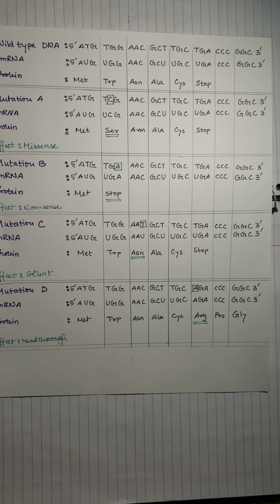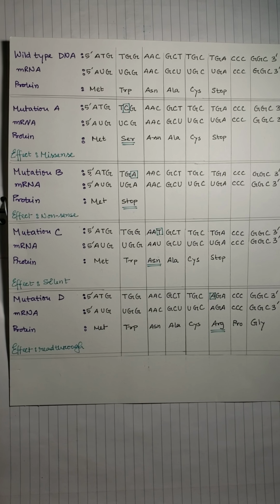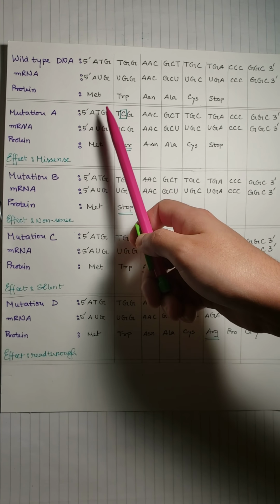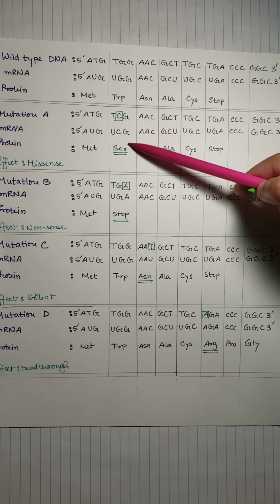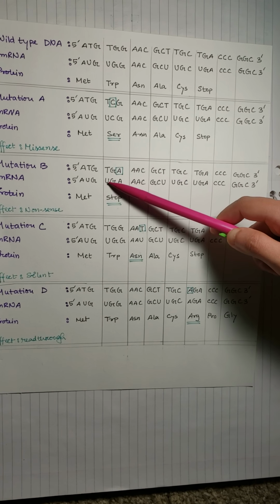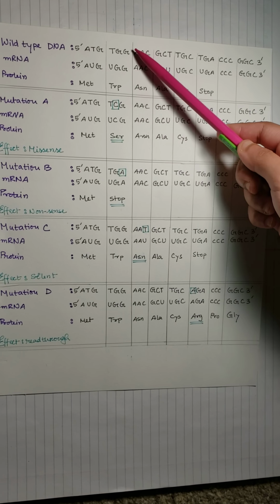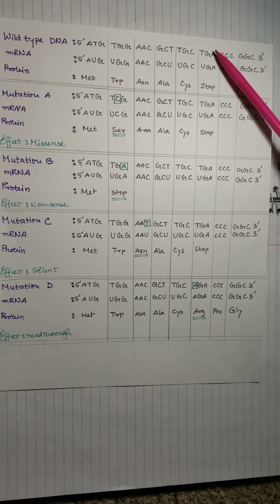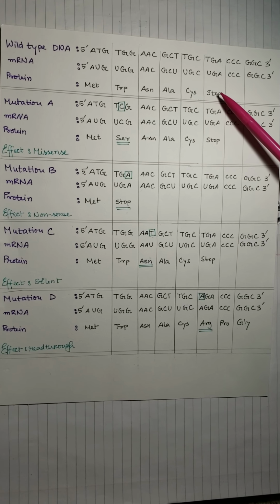DNA point mutation and Its Effect at the Protein Level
Wild type DNA : 5' ATGTGGAACGCTTGCTGACCCGGC 3'
mRNA :               5' AUGUGGAACGCUUGCUGACCCGGC3'

Protein            : Met-Trp-Asn-Ala-Cys-Stop

Mutation A     : 5' ATGTCGAACGCTTGCTGACCCGGC 3'
mRNA             : 5'AUGUCGAACGCUUGCUGACCCGGC 3'
Protein            Met-Ser-Asn-Ala-Cys-Stop

Mutation B    : 5' ATGTGAAACGCTTGCTGACCCGGC 3'
mRNA            : 5' ATGUGAAACGCUUGCUGACCCGGC 3'
Protein           : Met-Stop

Mutation C    : 5' ATGTGGAATGCTTGCTGACCCGGC 3'
mRNA            : 5' AUGUGGAATGCUUGCUGACCCGGC 3'
Protein           : Met-Trp-Asn-Ala-Cys-Stop

Mutation D    : 5' ATGTGGAACGCTTGCAGACCCGGC 3'
mRNA            : 5' AUGUGGAACGCUUGCAGACCCGGC 3'
Protein           : Met-Trp-Asn-Ala-Cys-Arg-Pro-Gly